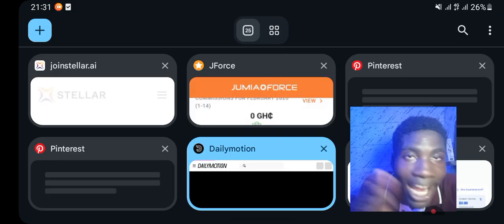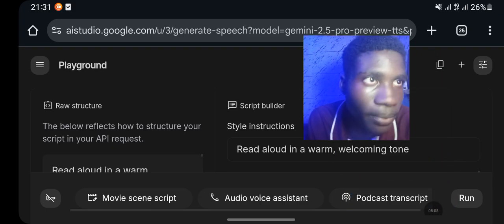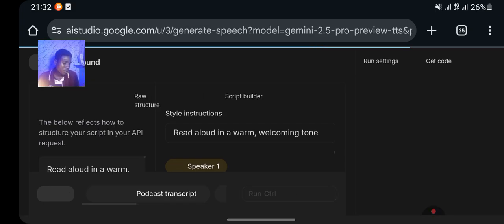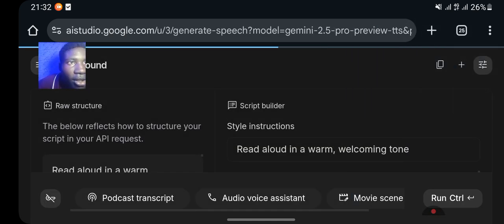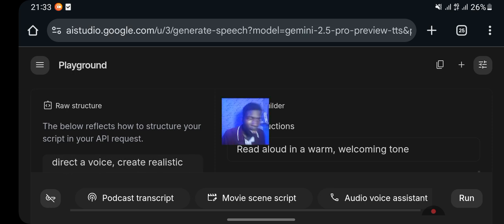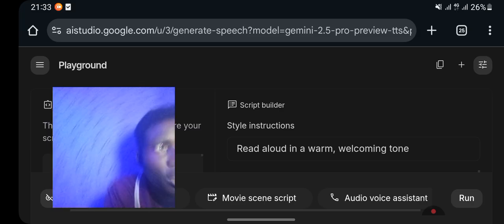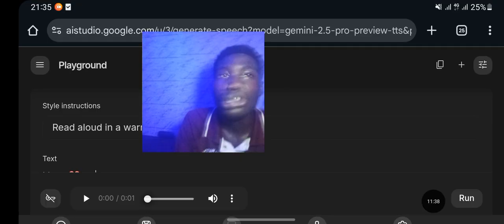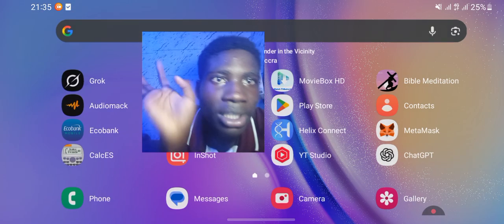How to Make Faceless Automation Videos (free assets)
Welcome to Episode 2 of the faceless automation journey.

In Episode 1, I talked about choosing the right niche.
In this episode, I show how the videos are actually made — without showing your face.

This covers the system, structure, and mindset behind faceless videos.
Not complicated. Not expensive. Just repeatable.

This is still the setup phase.

In Episode 3, I introduce the machine and begin the 50-day automation countdown.